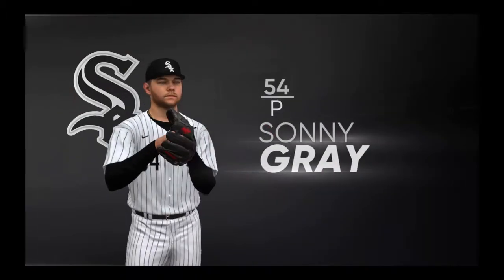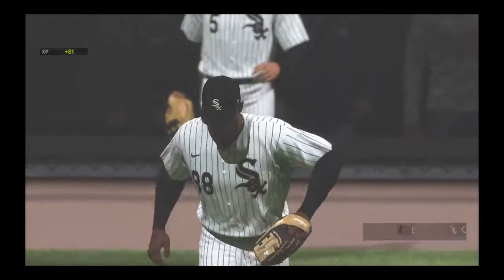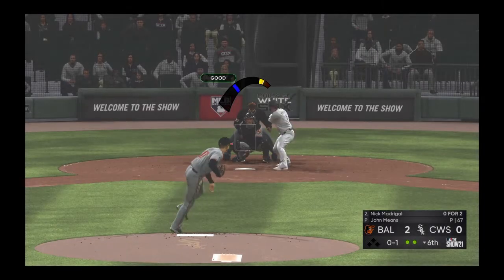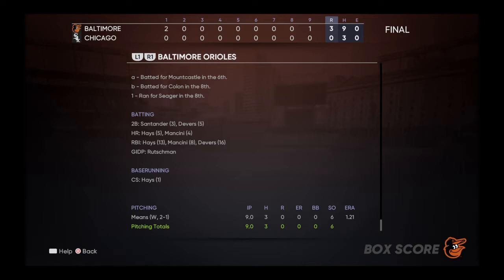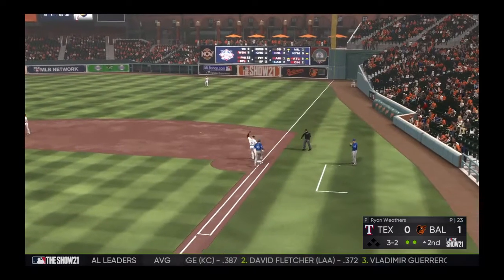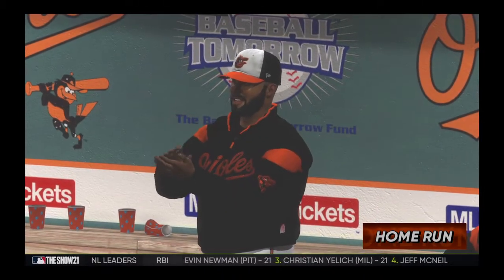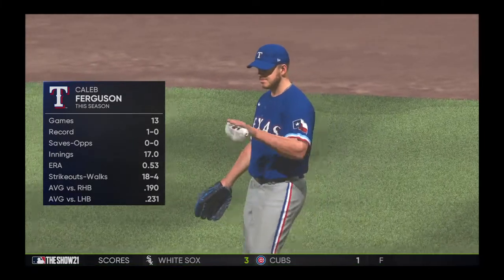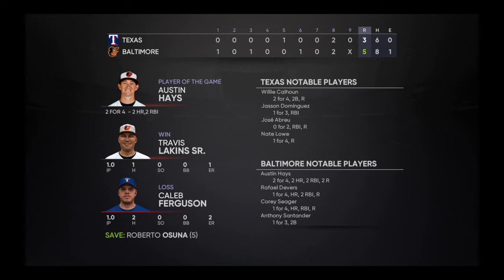MLB the Show 21 - Baltimore Orioles Franchise - Ep. 73 - Austin Hays droppin' bombs!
In this episode of the Baltimore Orioles franchise on MLB the Show 21, we head to Chicago to take on Sonny Gray and the White Sox.  Austin Hays starts off the game with an opposite field homer.  The O's then get a single from Seager and a double from Devers to make it 2-0.  Santander would double to start the 2nd, but then Gray would settle in.  Means dominates all day, however, and the O's get another complete game shutout with Mancini adding a solo HR late to make the final 3-0.  We then head home and host the Rangers with a matchup of young arms.  Ryan Weathers is looking to get his season on track, and gets off to a good start.  Then Austin Hays homers to lead off the game AGAIN.  A few innings later, he blasts another solo shot and it's 2-0.  The Rangers get a leadoff double by Calhoun in the fifth, then a grounder to 2nd and sac fly to left gets the Rangers on the board.  The O's get a response via Corey Seager's 200th career home run, a solo shot to make it 3-1.  Weathers starts the 8th to face one more batter but gives up a sharp single.  Lakins enters and Mountcastles whiffs on what could have been a 3-6-3 double play, then a base hit makes it 3-2 with runners on first and second (still nobody out).  A sac bunt followed by a safety squeeze ties it at three, but the O's say "forget small ball" and drop another HR in the bottom of the 8th, this one a 2-run shot by Devers.  Osuna gave up a single in the 9th, then Nate Lowe drives a ball deep to right center where Hays makes the grab as he runs into the wall.  The O's narrowly escape with a 5-3 win in a wild one.